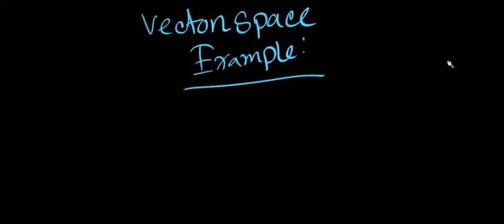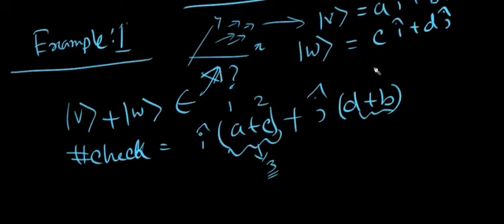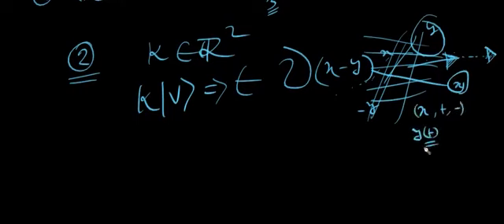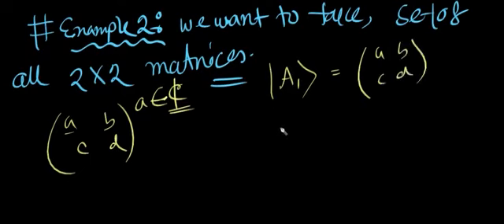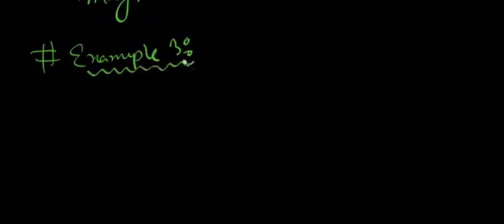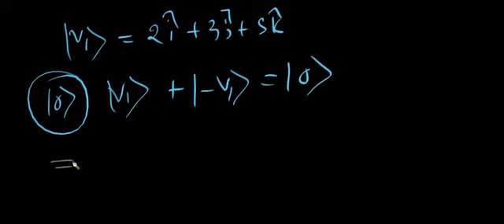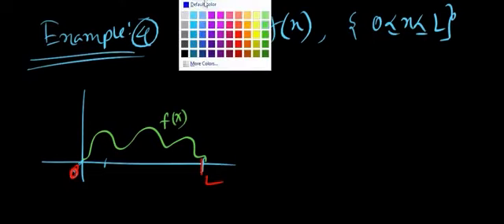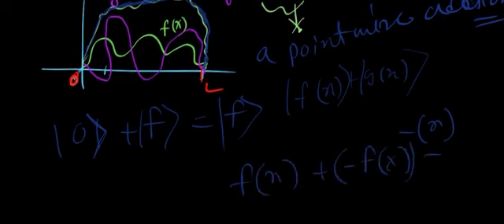Vector space examples || Linear Algebra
In this video, we dive into the fascinating world of vector spaces in linear algebra. Join us as we explore various examples that illustrate the fundamental concepts of vector spaces. From basic operations to spanning sets and linear independence, we'll cover it all. Whether you're a beginner or looking to refresh your knowledge, this video is perfect for you. Get ready to enhance your understanding of vector spaces and their applications. Let's embark on this exciting journey into the realm of linear algebra together